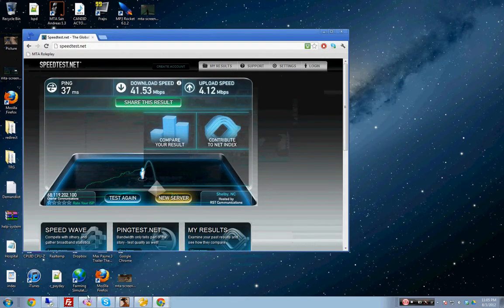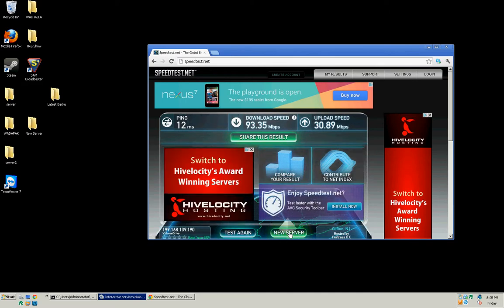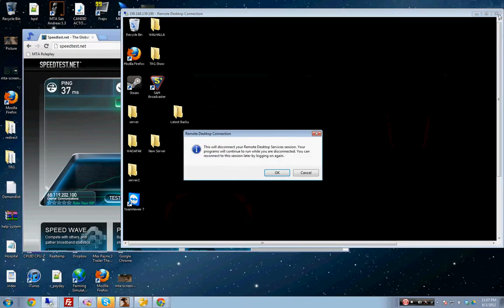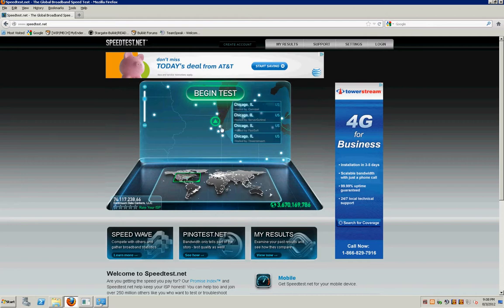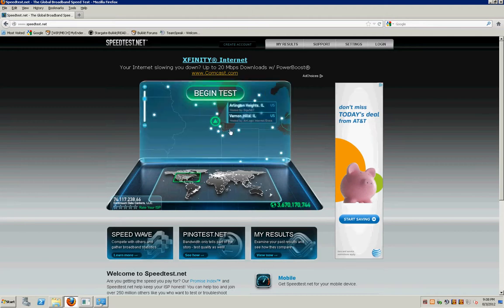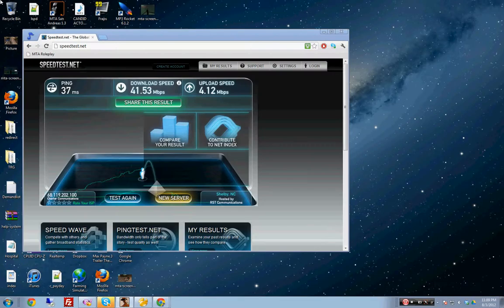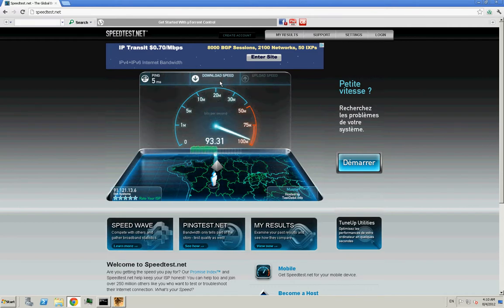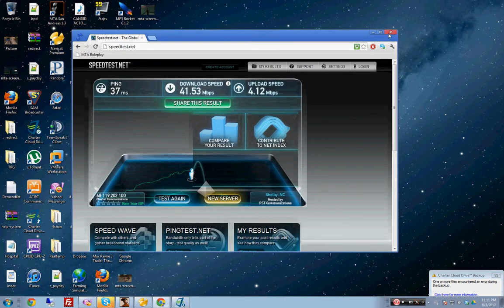Doing Random Speed Tests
From 30Mbps to 1,000Mbps